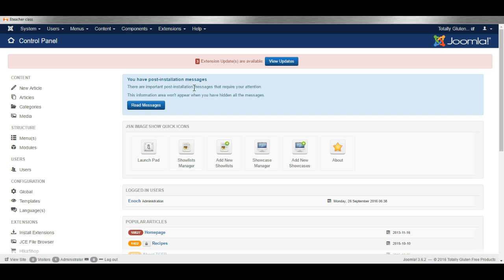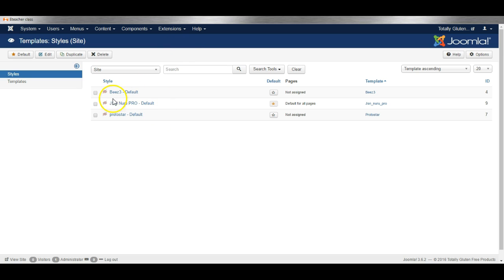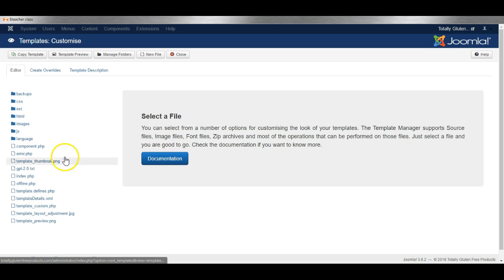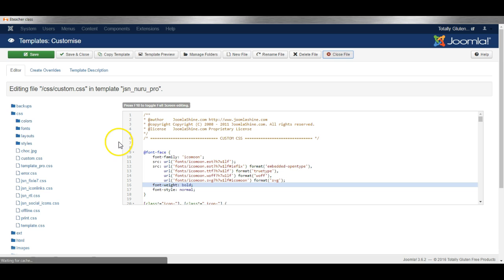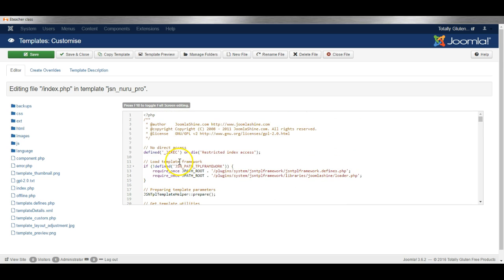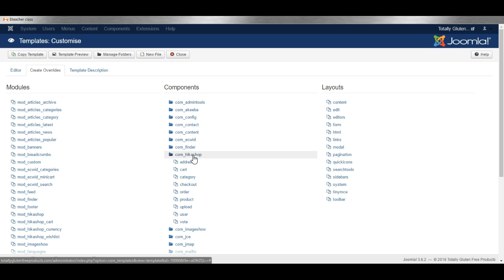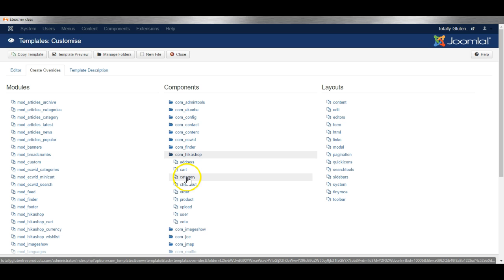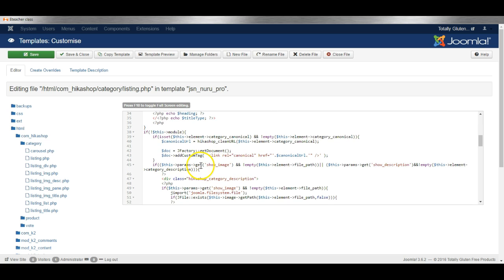Joomla 3 How to edit template css/php files, create overrides of component layouts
This video looks at how Joomla 3 enables users to edit template files directly (including css and php files), it also looks at how to create overrides for components and modules to display in your own custom style (advanced users only).